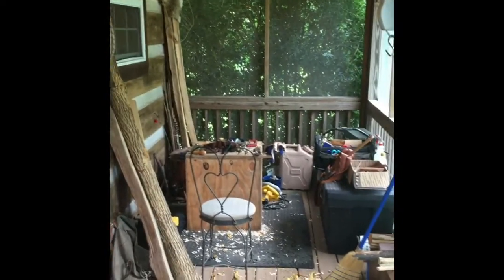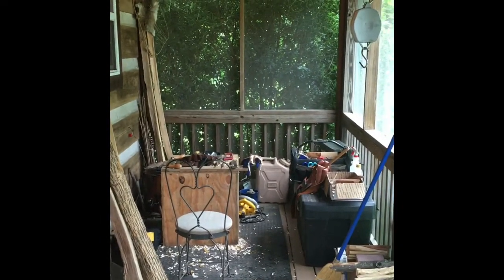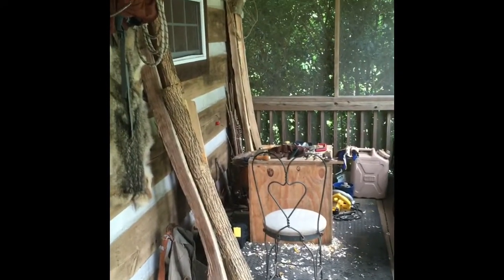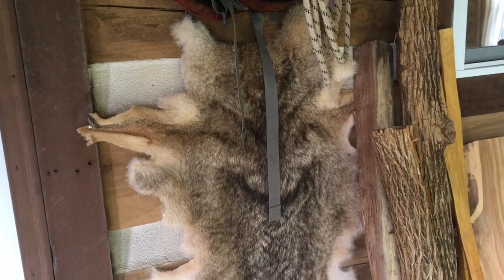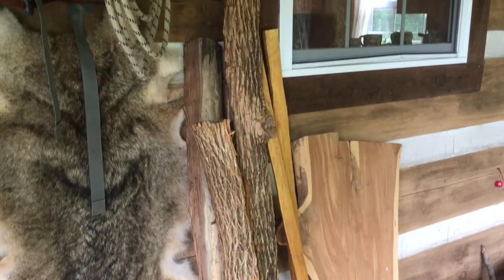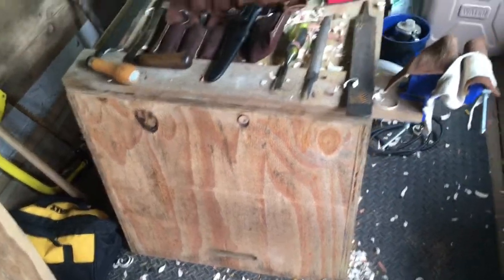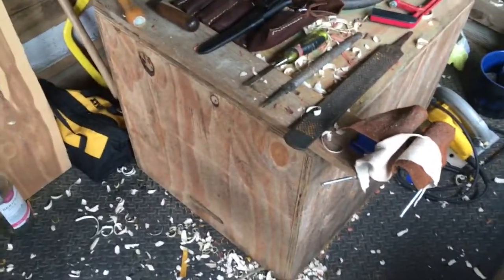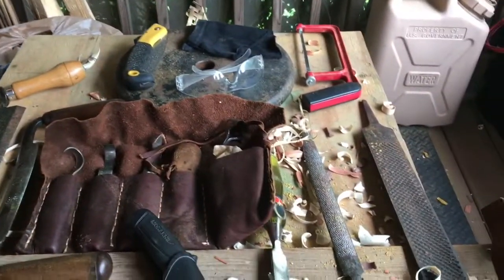Back Porch Workshop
My workshop in a small unconventional space. Woodworking and crafting.